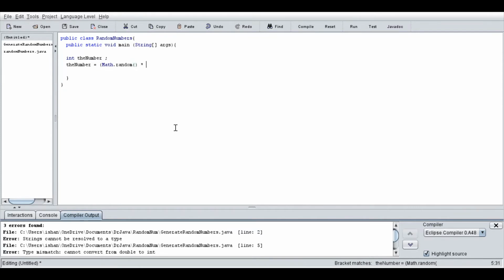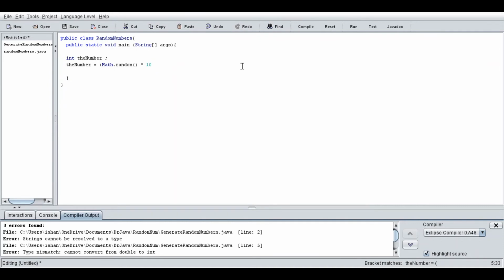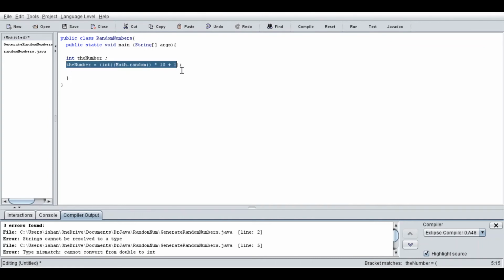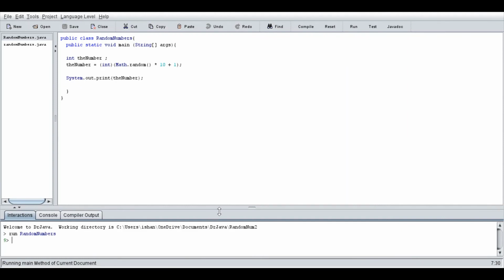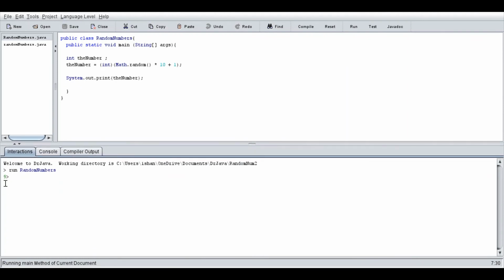How to generate Random Numbers | Learn to code in Java for beginners | Java Tutorials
Learn how to generate random numbers in Java.